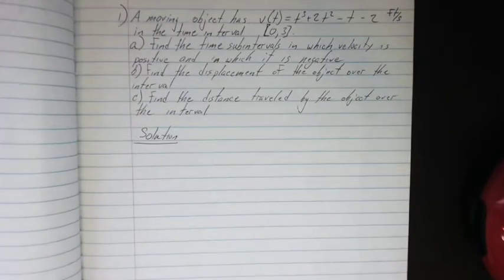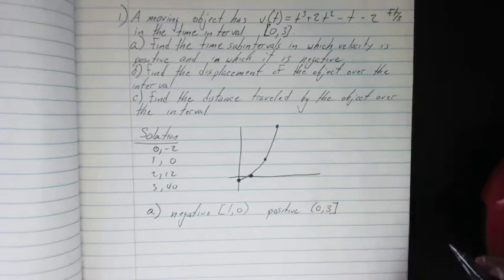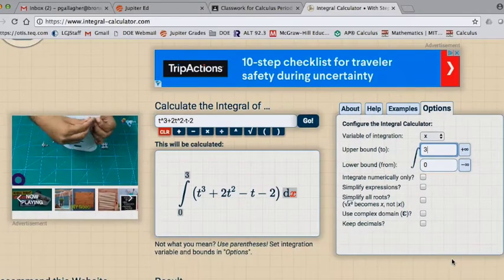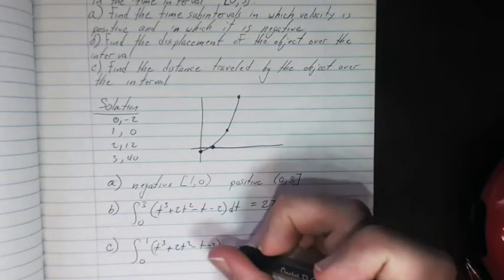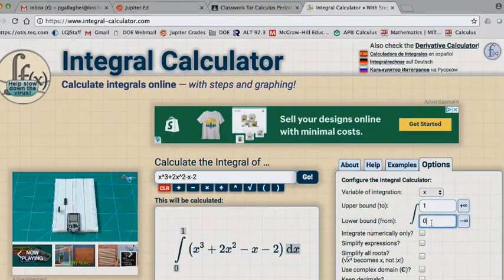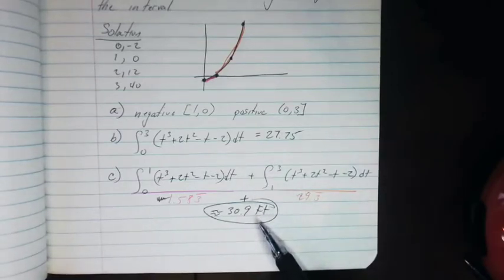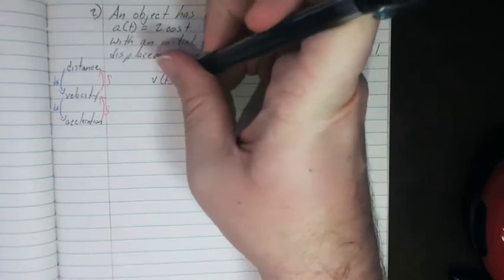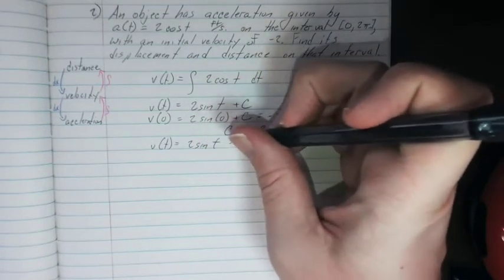10.1 - Distance, Displacement, and Acceleration for Linear Motion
The first video in chapter 10, where we cover a blast from the past with displacement, distance, velocity, and acceleration.